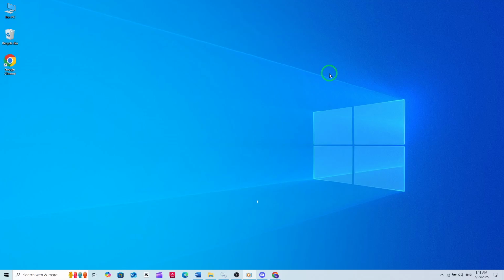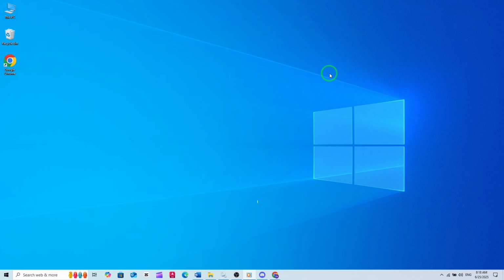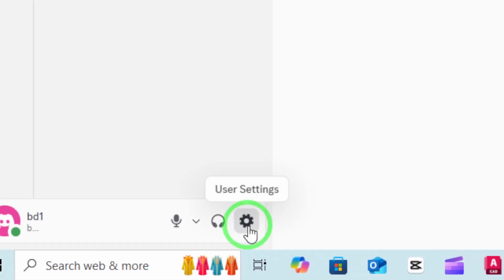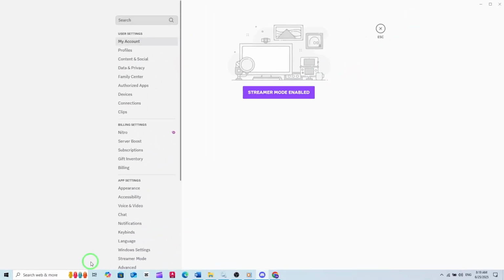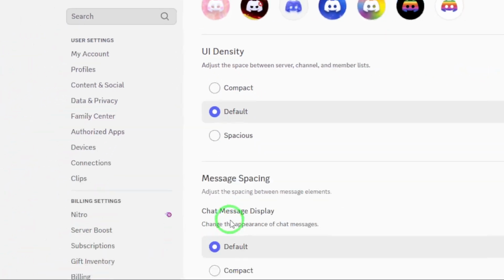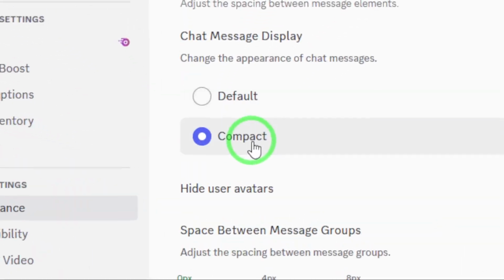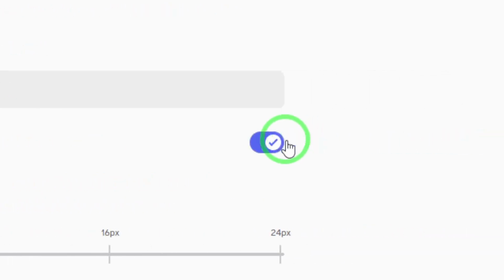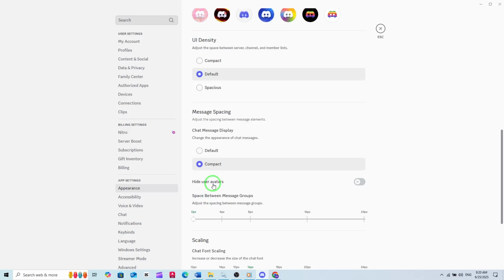How To Show User Avatars On Discord App On PC (New Update)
Learn how to show user avatars on Discord after the latest update! This quick tutorial will guide you through the new settings so you can easily see user avatars in your Discord chats on PC.

1. Open Discord app

2. Click on the Gear icon, at the bottom left corner

3. Enter to Appearance

4. Scroll down to Message Spacing

5. Choose Compact, then disable Hide user avatars-

Chapters:
00:00 Intro
00:12 Soultion
01:05 Outro